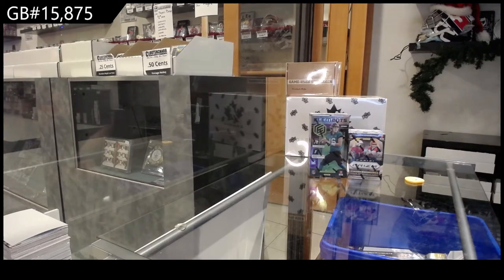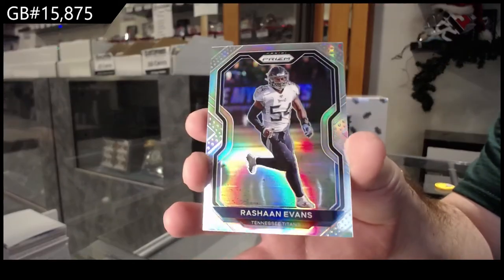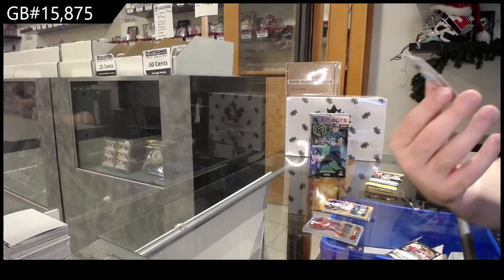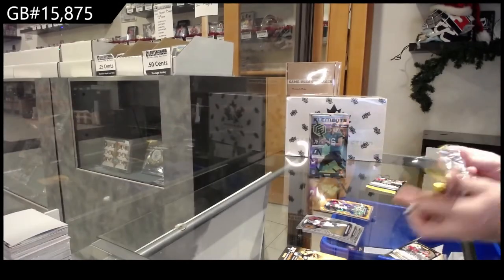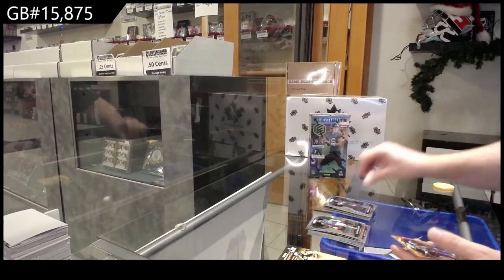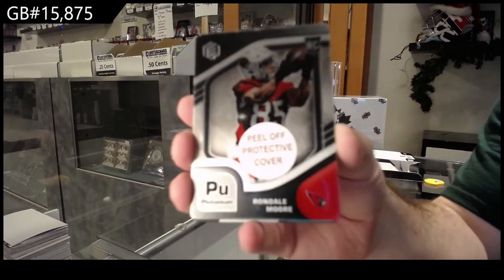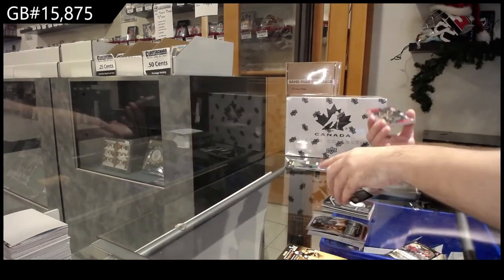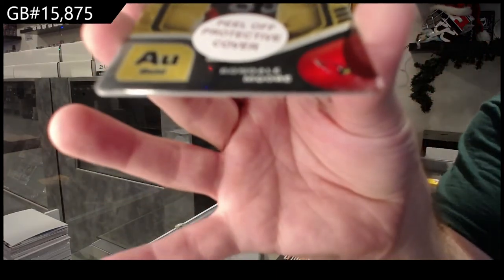2021 Panini Element & 2020 Panini Prizm Blaster Football Box Break - C&C GB #15,875